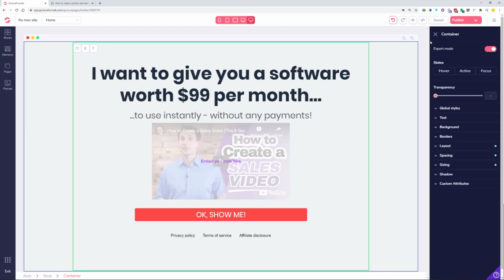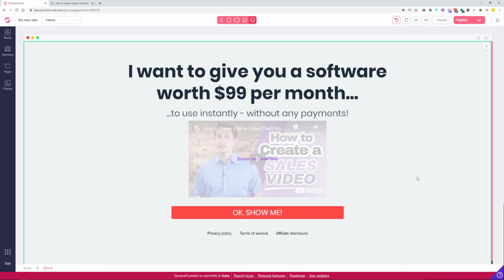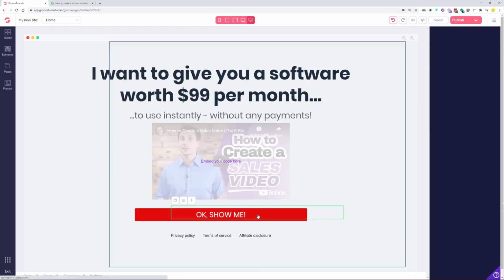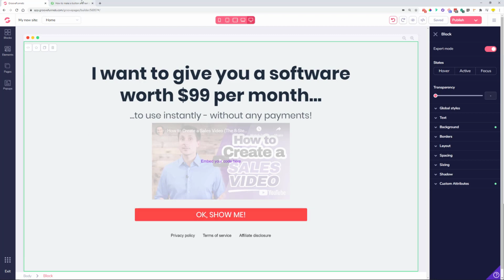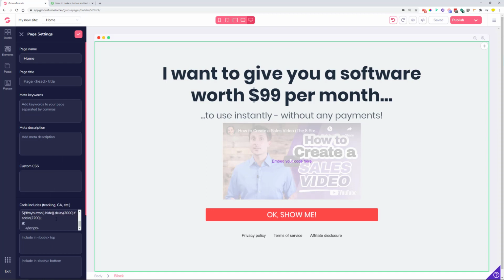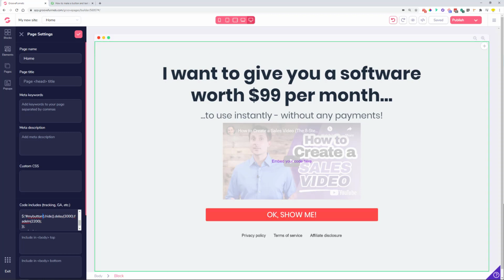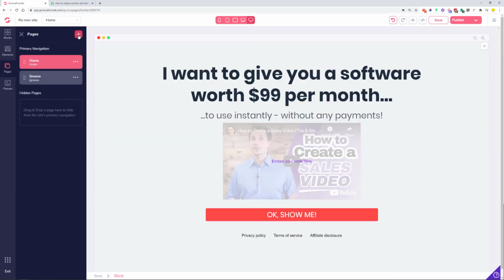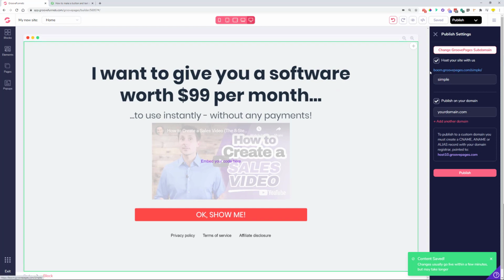Creating a Button Delay in GroovePages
Are you wondering how to do a Button delay?

In this video you can learn the way of doing it without the in-built features of button delay. It is pretty simple - just copy and paste the code from this file:

...and name your button. That's it! 😉

RESOURCES